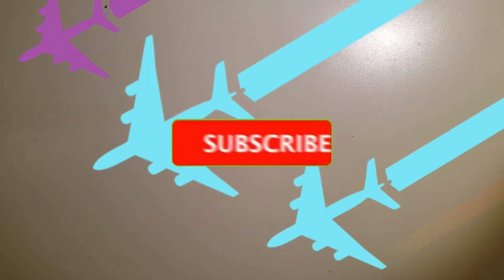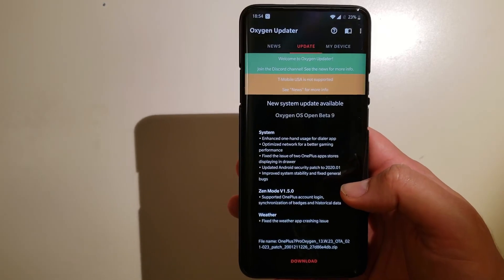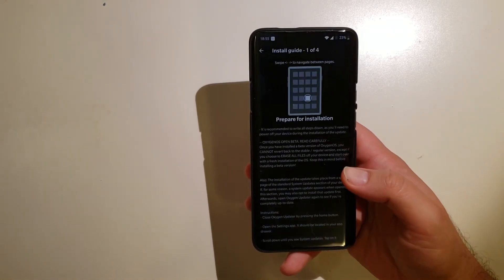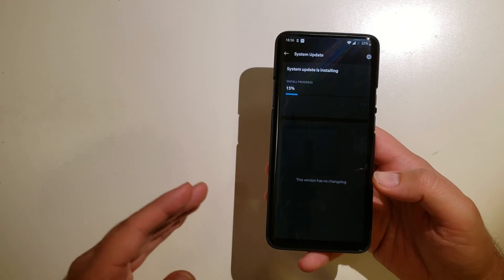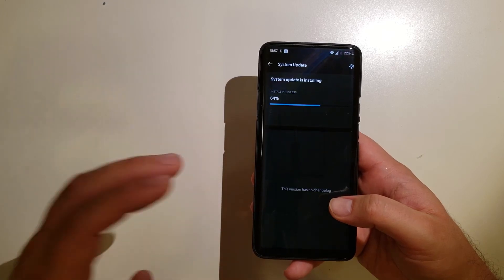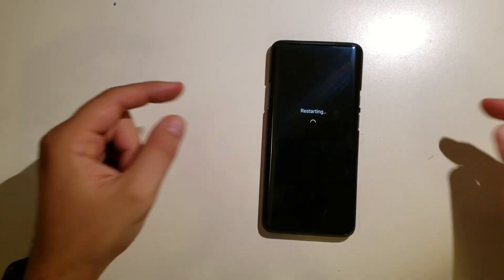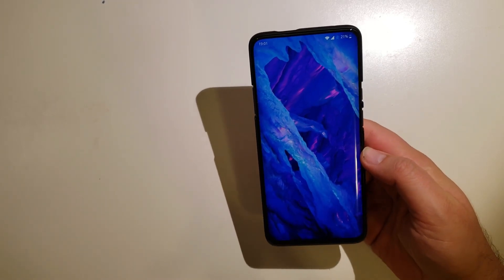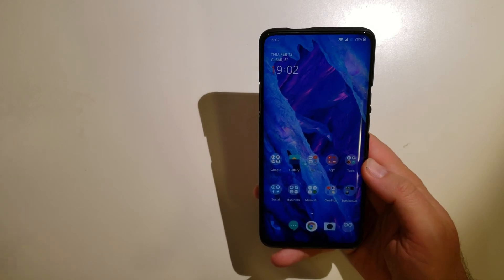Oxygen OS Open Beta 9 for the OnePlus 7 Pro is here!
OpenBeta 9 - the first Oxygen Os Open Beta for the OnePlus 7 Pro for 2020 is here! :)

Details
 • Version: Open Beta_9
• Type
• Build
• Device

Changelog:

System
 • Enhanced one-hand usage for dialler app
 • Optimized network for a better gaming performance
 • Fixed the issue of two OnePlus apps stores displaying in drawer
 • Improved system stability and fixed general bugs

Zen Mode V1.5.0
 • Supported OnePlus account login, synchronization of badges and historical data

Weather
 • Fixed the weather app crashing issue